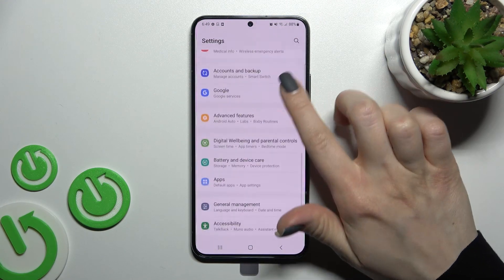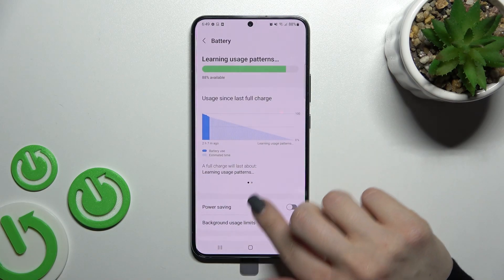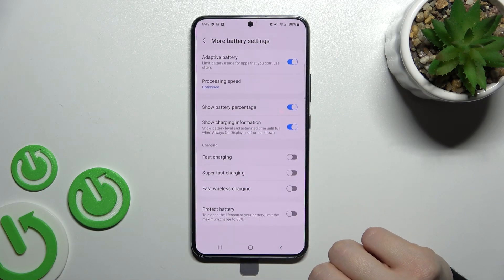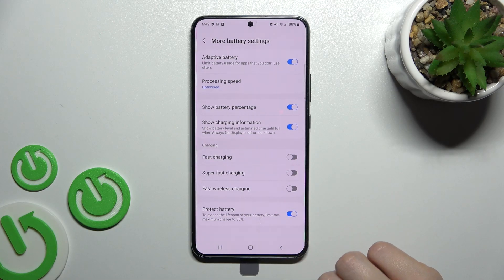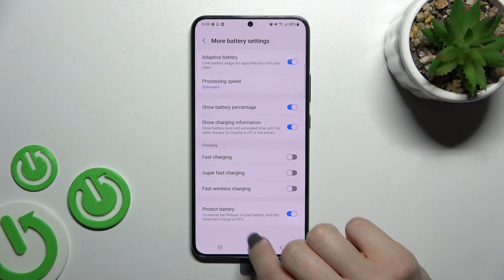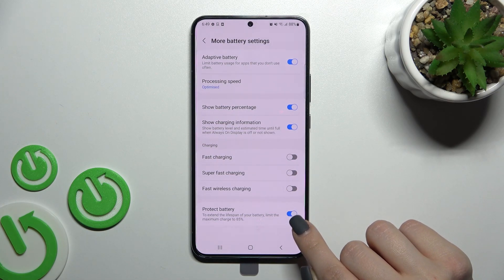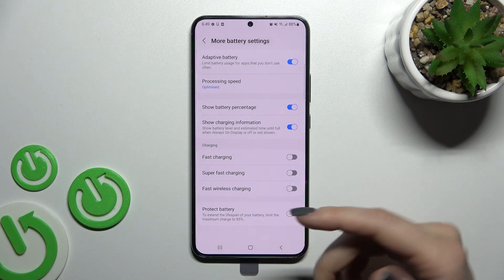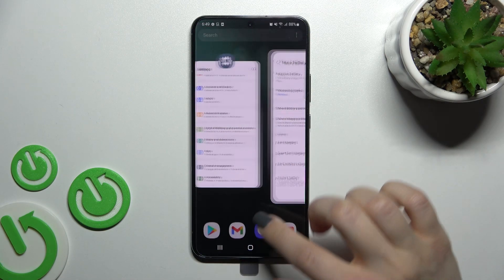How to Set Charging Limit on SAMSUNG Galaxy S22+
Learn more information about SAMSUNG Galaxy S22+:
The battery settings of SAMSUNG Galaxy S22+ allow you to set a charging limit of 85% in order to increase the lifespan of your battery. In this video tutorial, we will show how you can find the battery settings of your SAMSUNG Galaxy S22+ and how you can manage them. Enjoy!

How to turn on the battery care function on SAMSUNG Galaxy S22+? How to activate the battery charging limit on SAMSUNG Galaxy S22+? How to preserve the battery health on SAMSUNG Galaxy S22+?